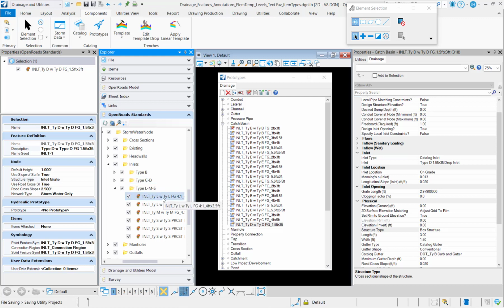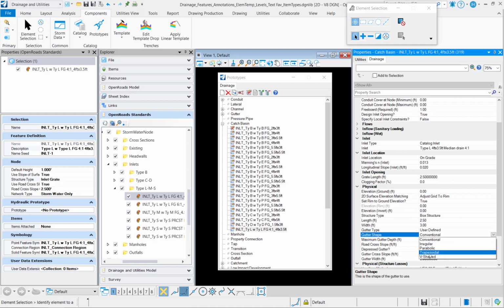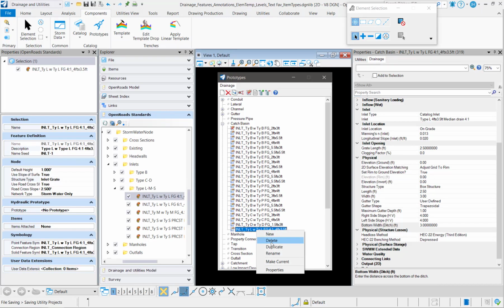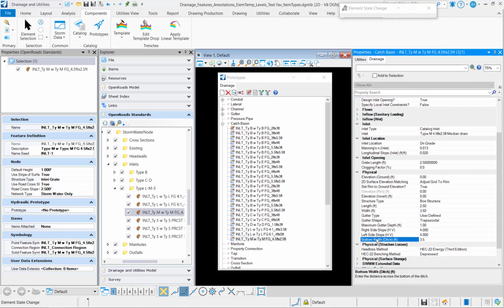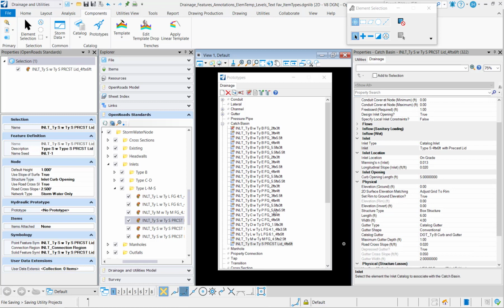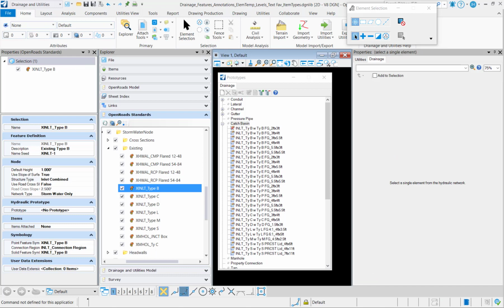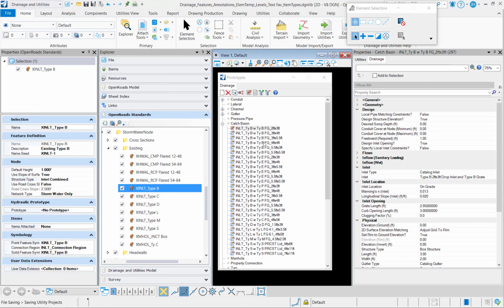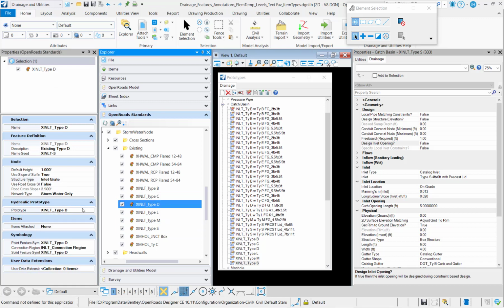Video 27 9 6c Prototypes for Catch Basins Pt 3